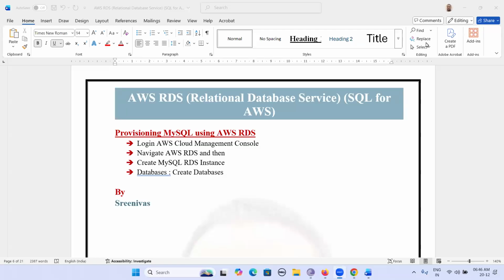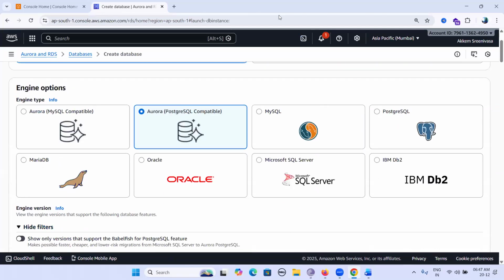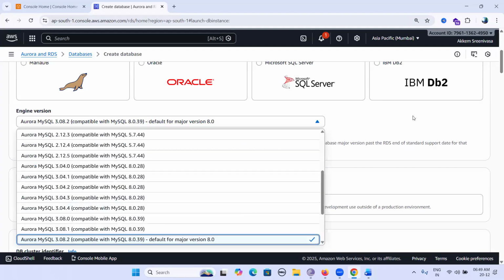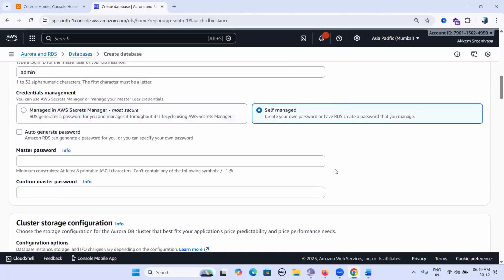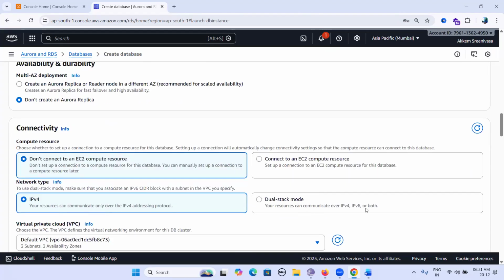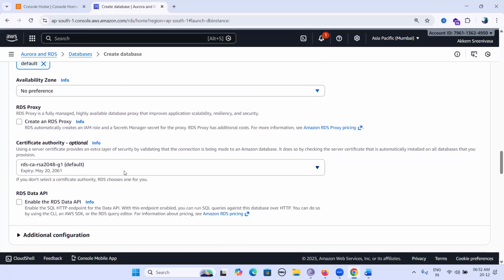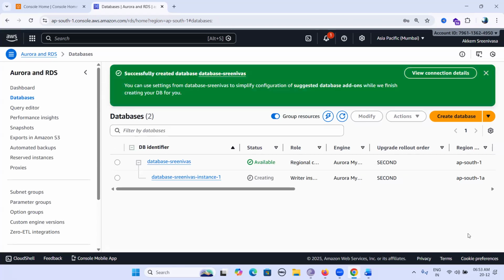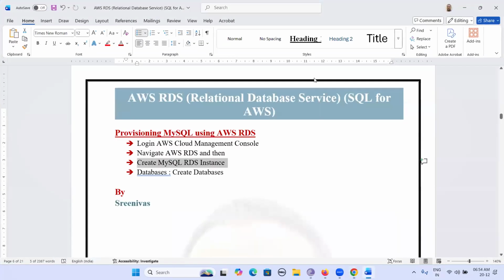AWS RDS Part 4, Provisioning AWS RDS Aurora MySQL Instance, aws, amazon webservices, aws data engine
AWS RDS Part 4, Provisioning AWS RDS Aurora MySQL Instance, aws, amazon webservices, aws data enginering

By
Akkem Sreenivas(a)
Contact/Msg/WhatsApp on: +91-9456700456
WhatsApp Community